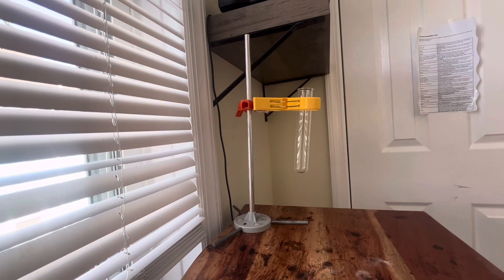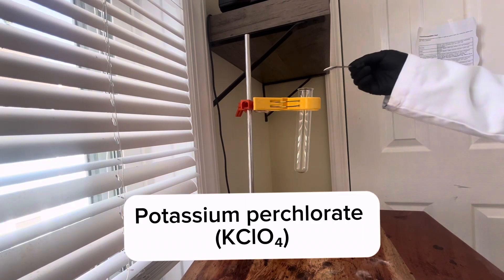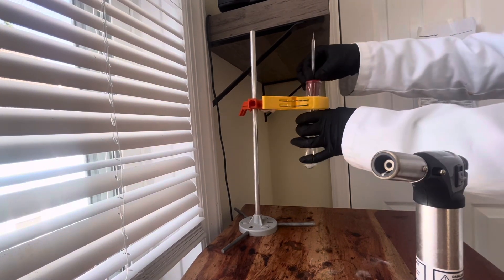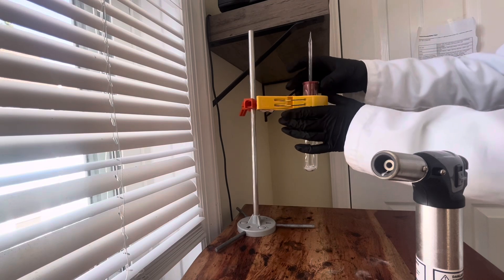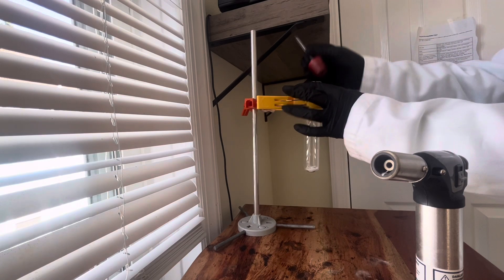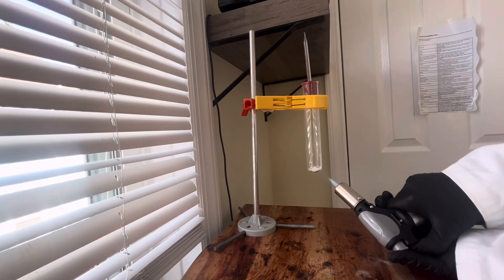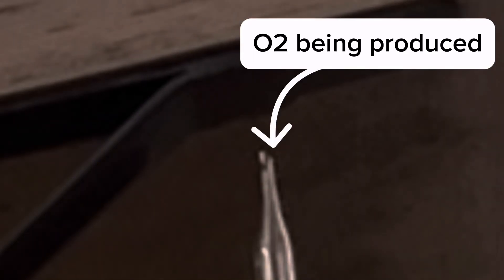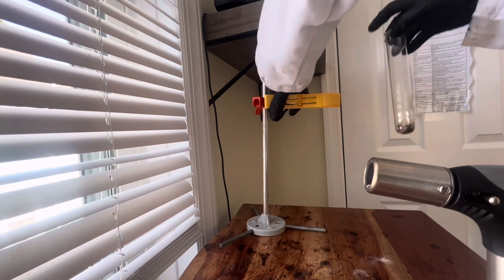How to make pure oxygen